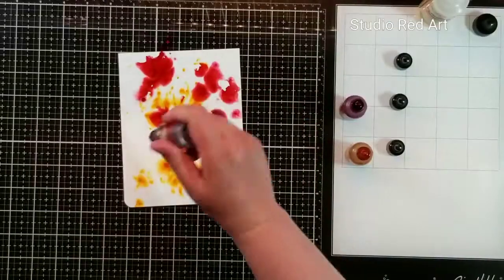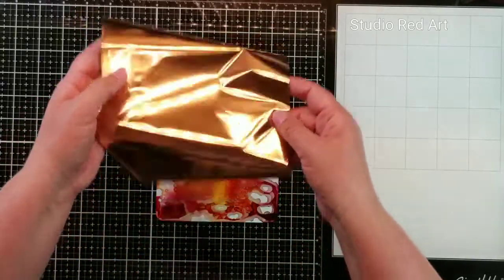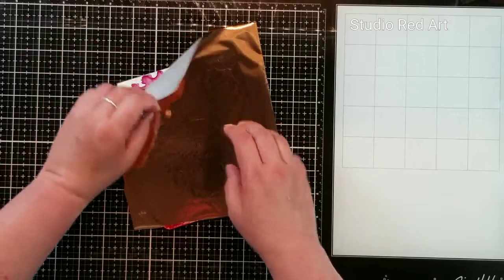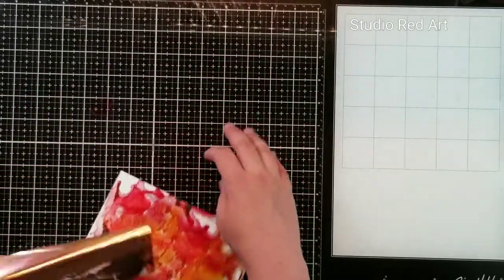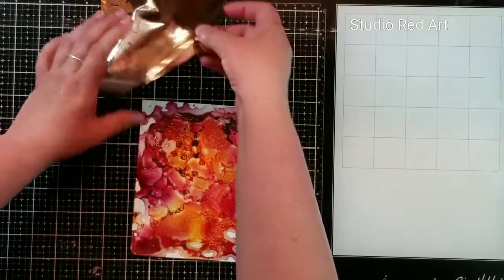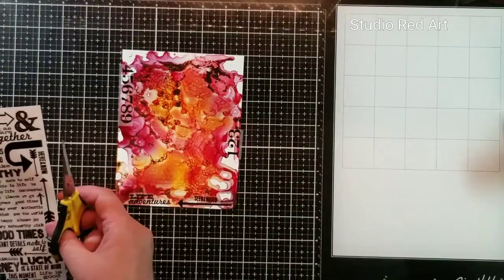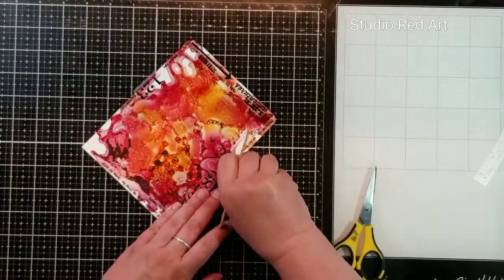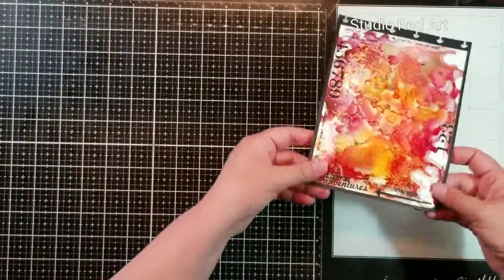The 100 Project: #32-Alcohol Ink on Yupo with Foil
Today I am playing with alcohol ink and foil and loving the results!